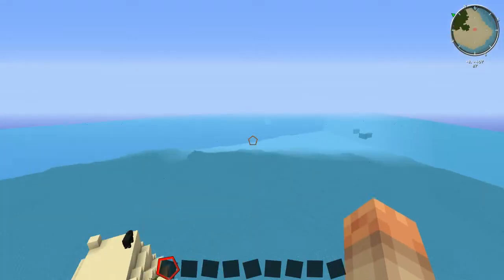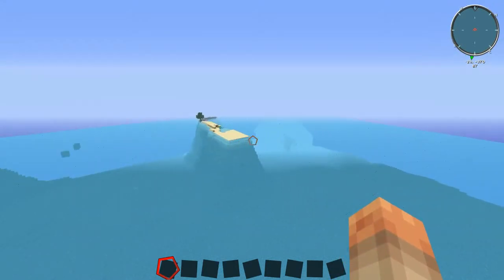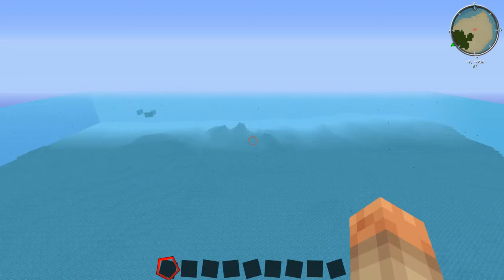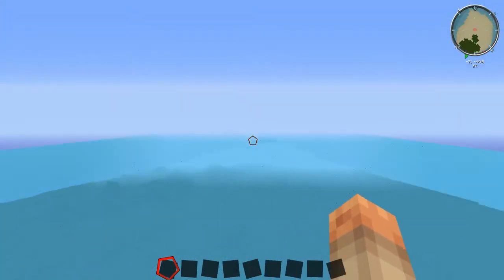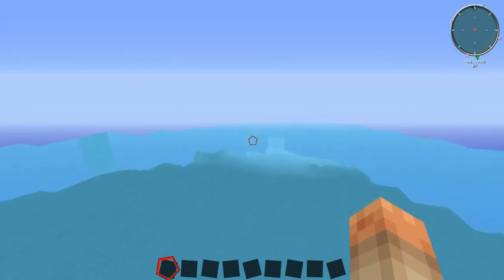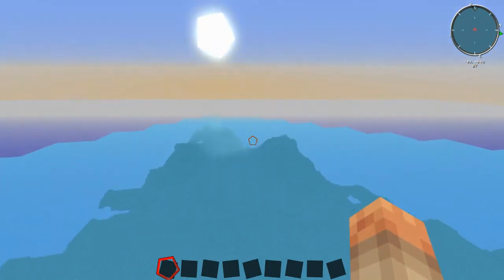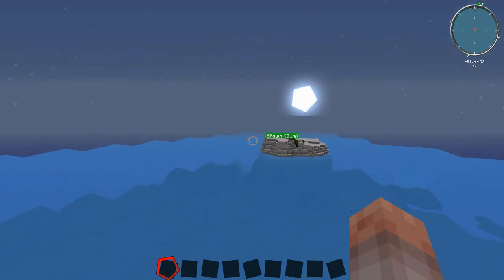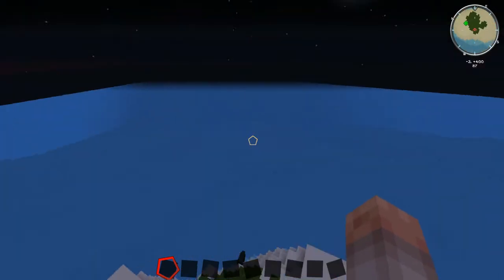HillBilly Island SEED?? | StrawPoll Time! | Time to Choose My Home!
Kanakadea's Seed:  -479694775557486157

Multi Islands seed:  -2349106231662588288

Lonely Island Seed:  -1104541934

Hope you enjoyed today's video. Any and/or all will help me out Tremendously as we grow!! THANKS YA'LL!!

Our Other Members:

Micklos, killer98badman, superminer2468, Xersos